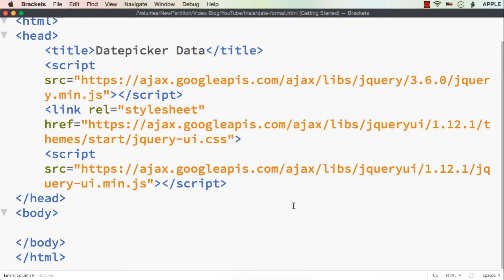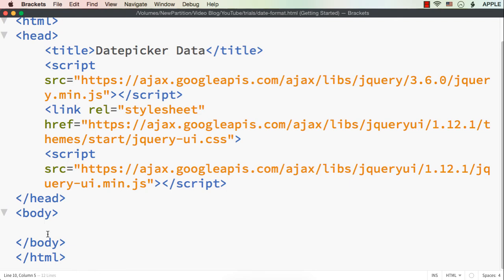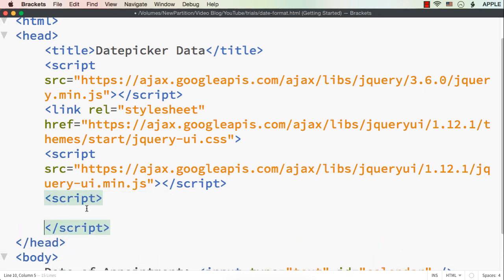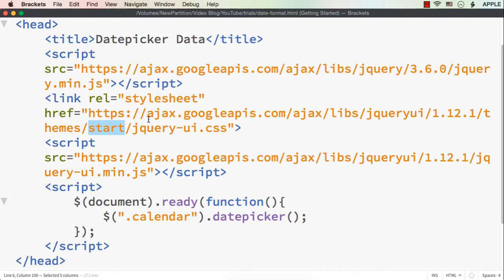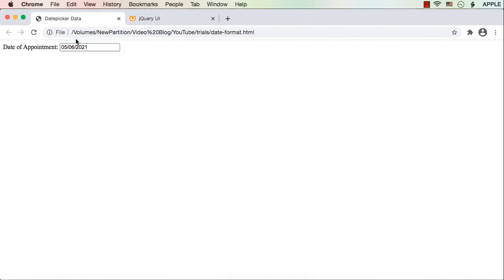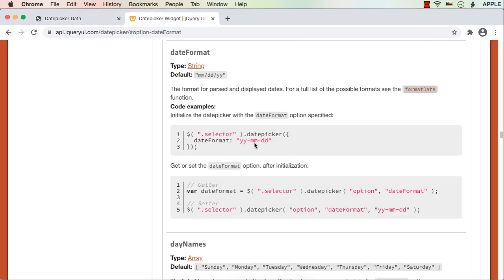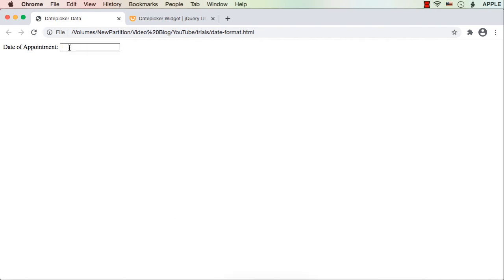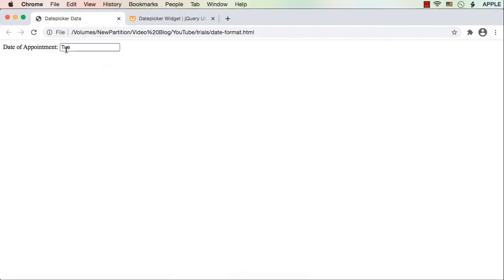jQuery UI datepicker: Get Information Such As Day Name, Day of the Year etc from Calendar - Part 1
You can get all date related information such as day name, month name, day of the year etc using jQuery UI's datepicker widget. You can use dateFormat option to get different pieces of date related information.